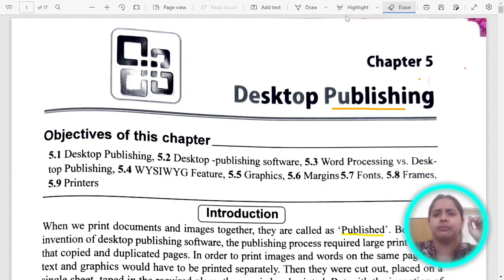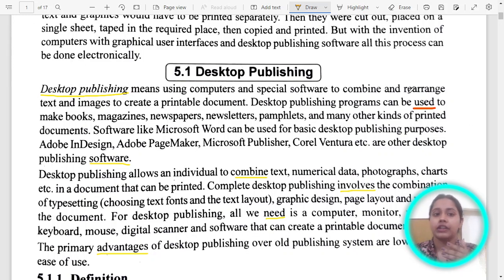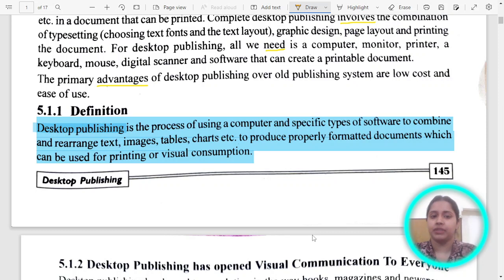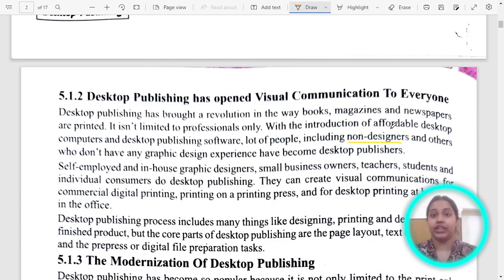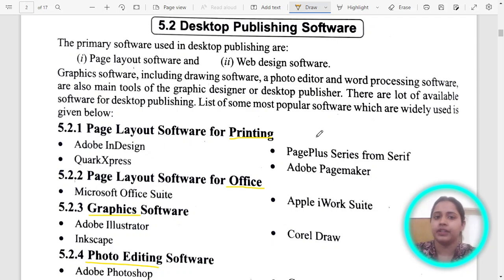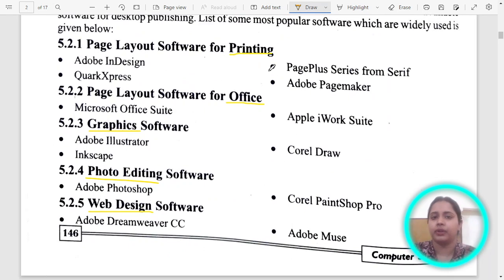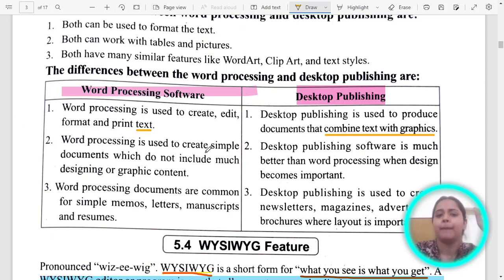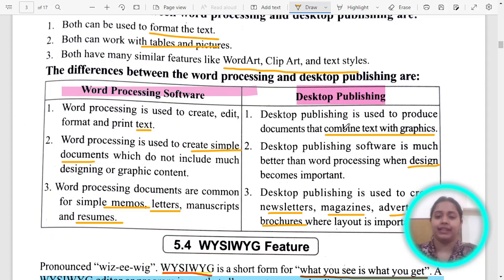5.1 Word Processing vs Desktop Publishing